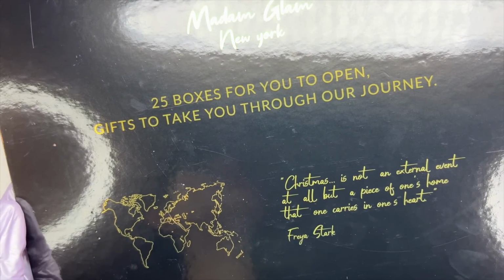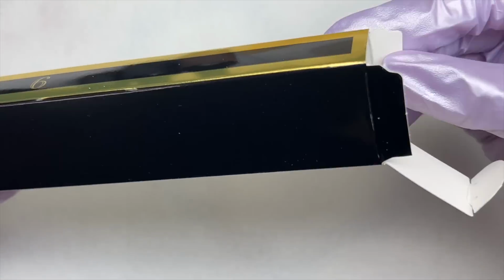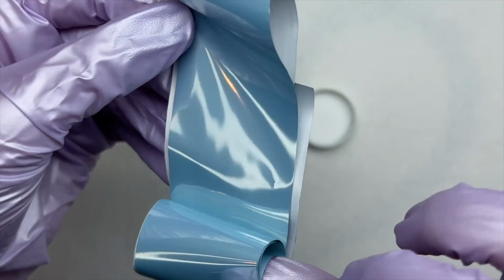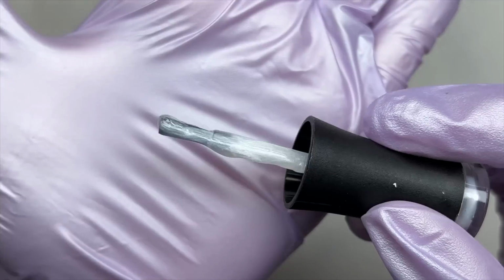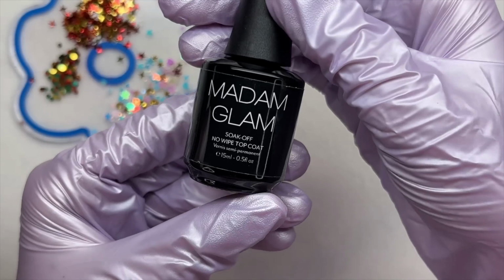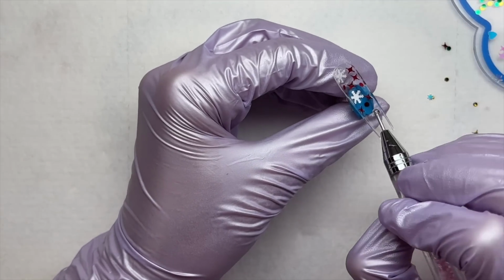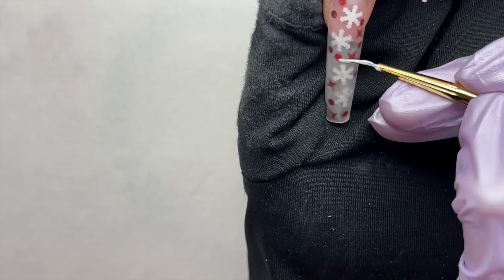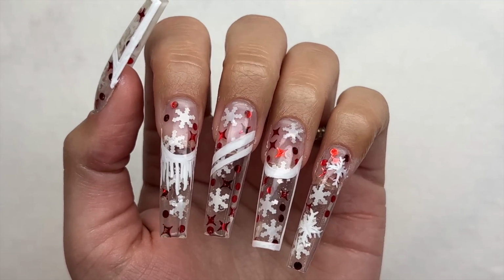TRYING A VIRAL TIKTOK GEL X NAIL HACK | HOW TO ENCAPSULATE GLITTER | + MADAM GLAM ADVENT CALENDAR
In today's video I unboxed the Madam Glam Advent Calendar 2022 Limited Edition! This box had so many goodies!! I also tried a gel x glitter nail hack! ❤️ I hope you enjoy! 💕

Nail Lamp (i could not find the one from the calendar)

Favorite/Frequently Used Products:
CODE: NAILEDBYBRANDI

CODE: NAILEDBYBRANDI

CODE: NAILEDBYBRANDI